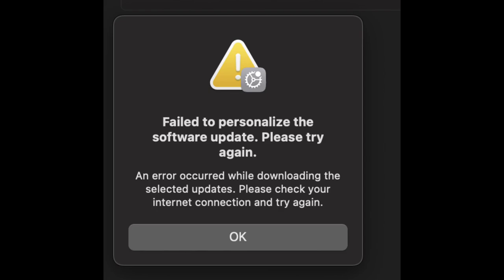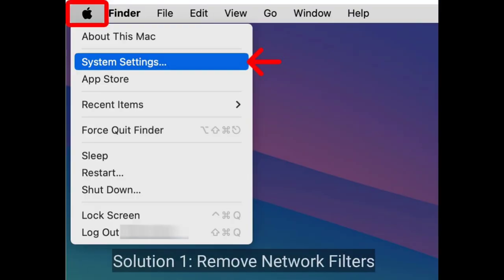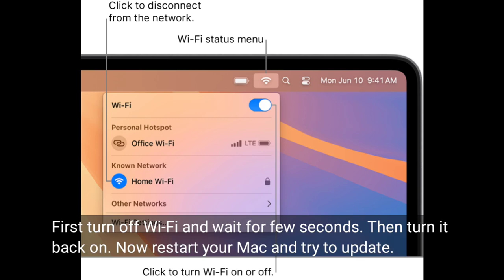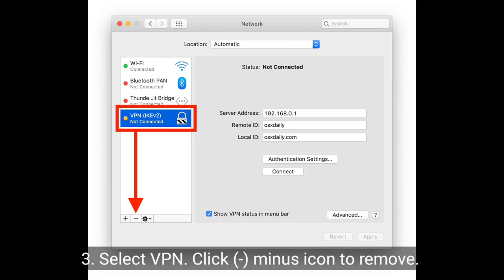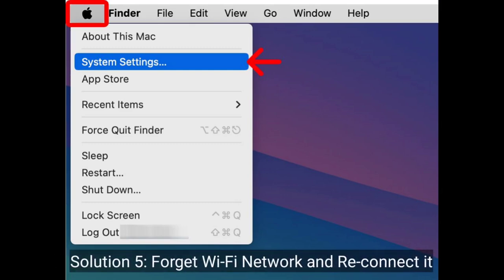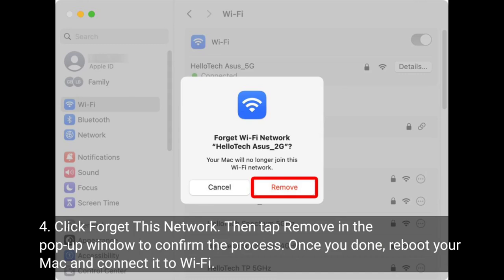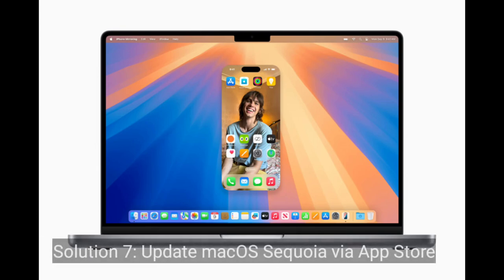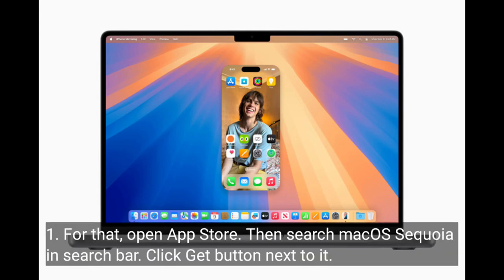Failed to Personalize the Software Update Please Try again when Updating to macOS Sequoia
How to fix error downloading macOS Sequoia, Failed to personalize the software update when update macOS Sequoia, Failed to personalize the software update in macOS Sequoia macOS 14, An error occurred while downloading the selected updates please check your internet connection and try again.